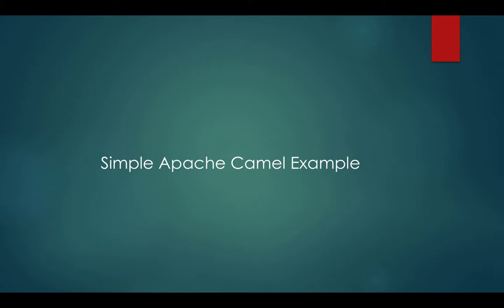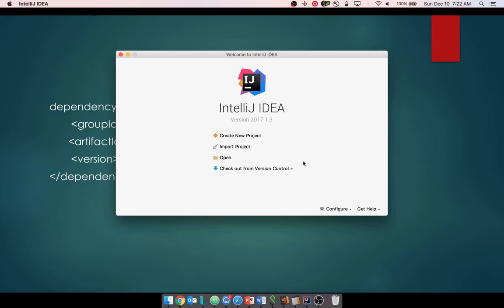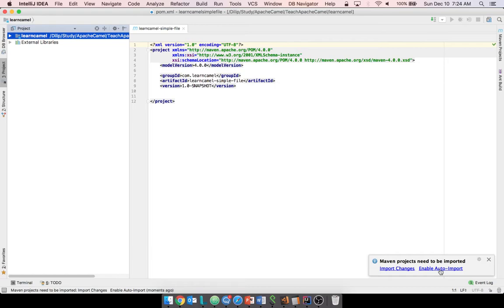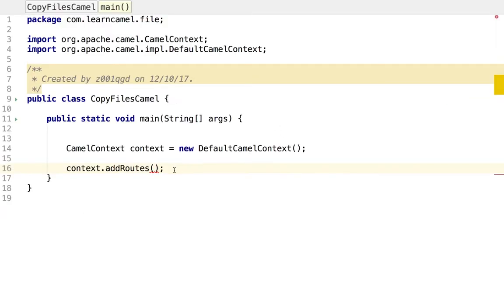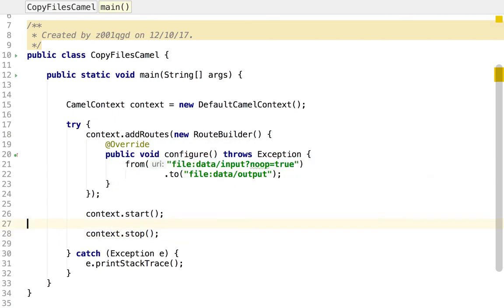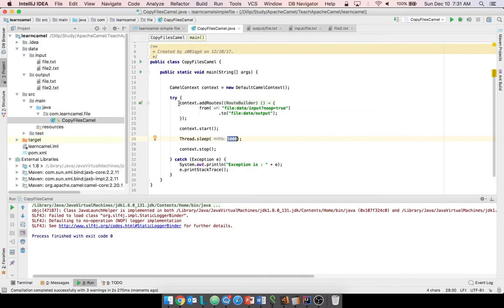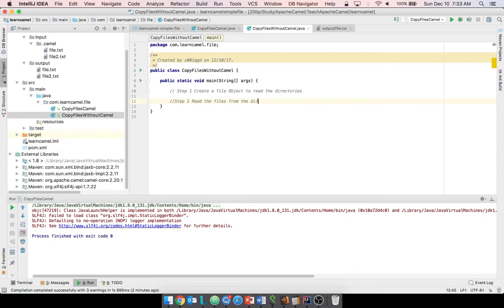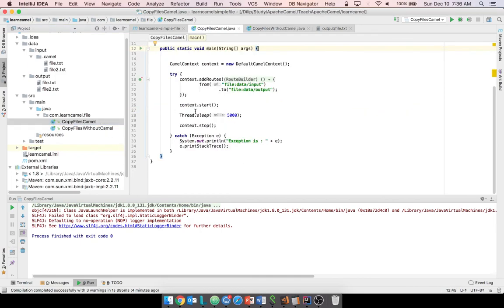Apache Camel - Code a Simple Camel Route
This lecture covers how to build a simple camel route in camel.